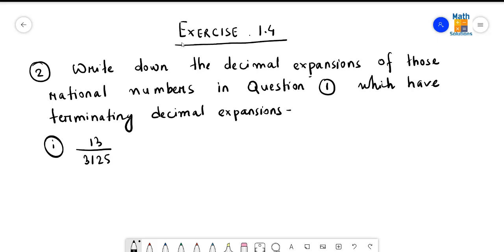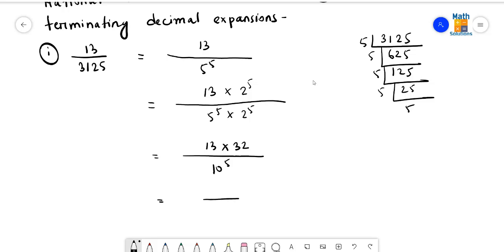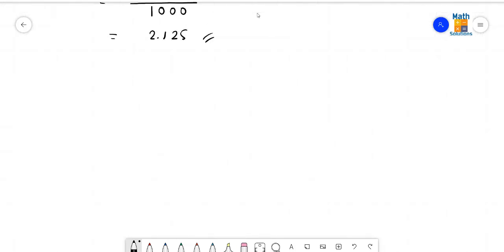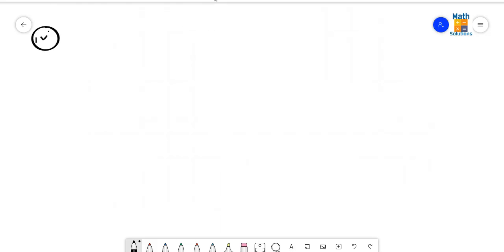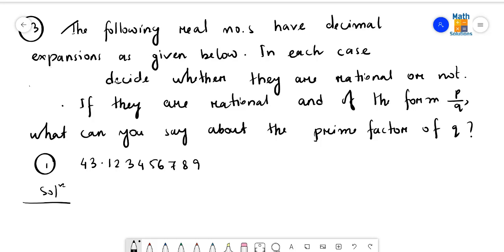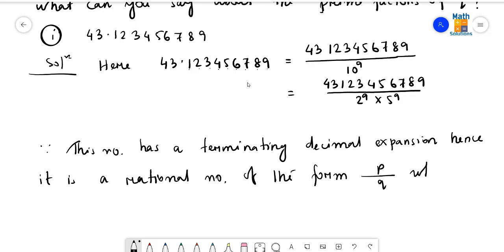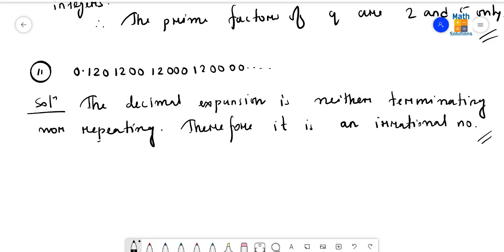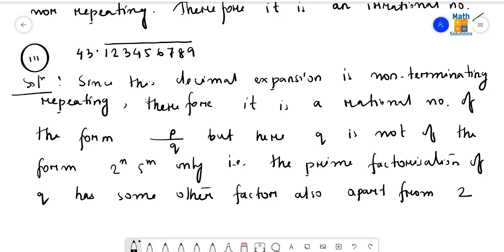Class X NCERT Mathematics Real Numbers Exercise 1.4 [Question Number 2 and 3]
This video is related to Class X  NCERT Mathematics Real Numbers Exercise 1.4 [Question Number 2 and 3]. Through this video, students will learn to solve the Class X NCERT Exercise 1.4 Maths Chapter 1 and solve the questions.
Class X NCERT Maths Chapter 1 is very important for Boards Exam.  In this video, I have explained the Real Numbers Exercise 1.4 Class X.
This follows the syllabus of Class X NCERT Maths and Class X CBSE Maths.